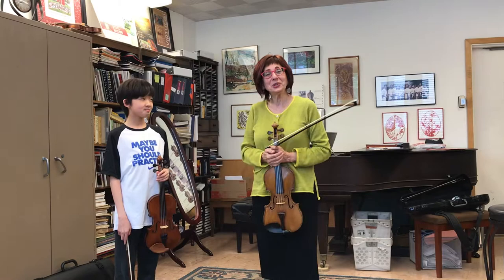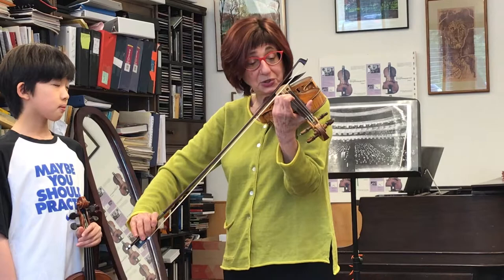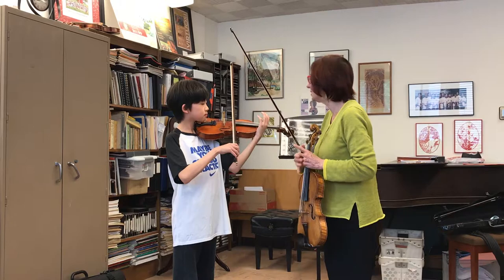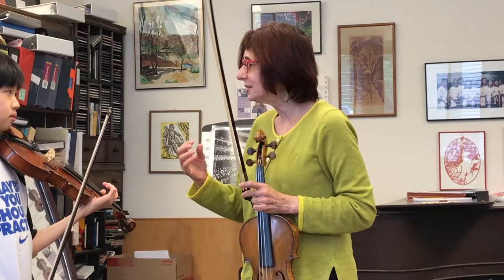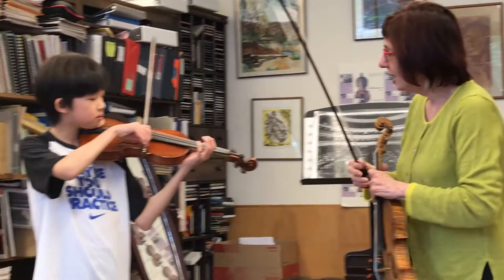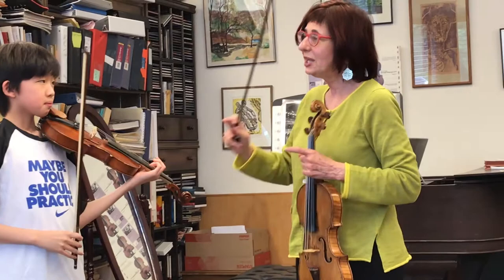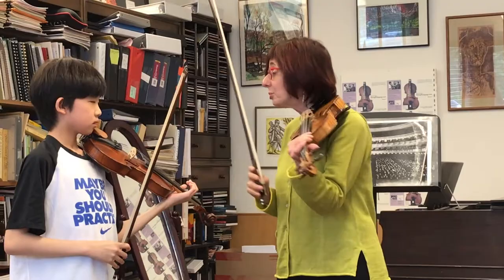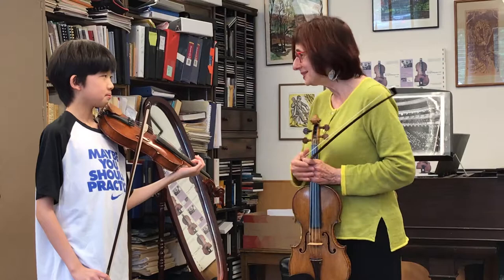The "Vadim" Bow Stroke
Elson demonstrates the bow stroke that helps to establish a straight bow and reinforces the martele stroke.